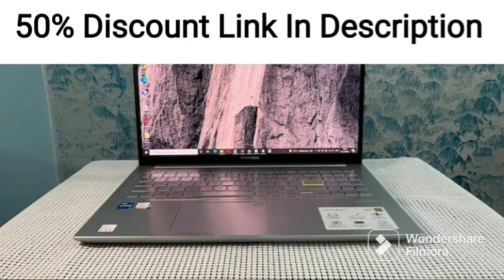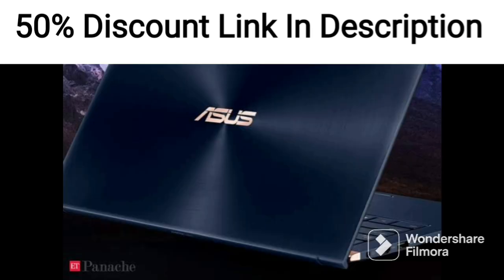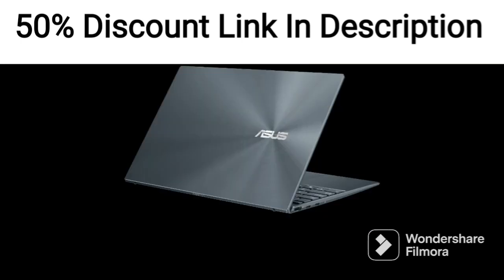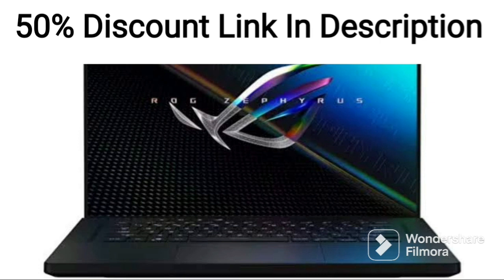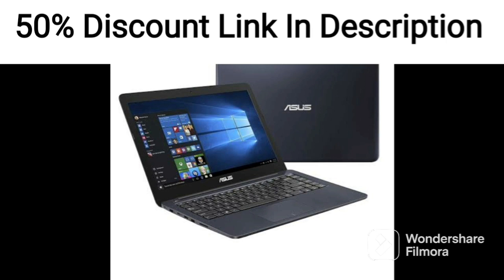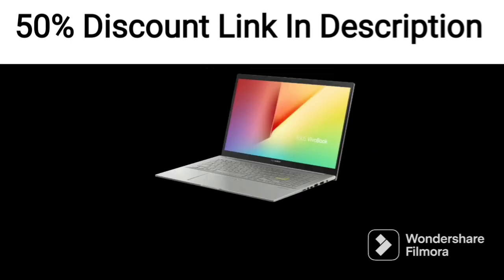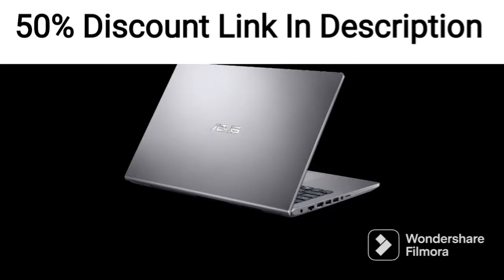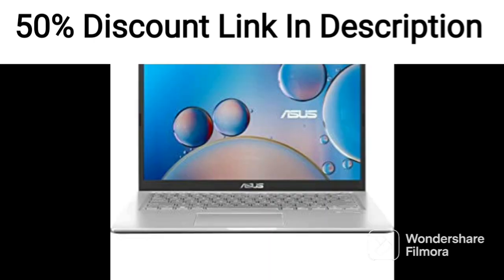ASUS Vivobook Pro 14X OLED (2021) DialPad, 14", AMD Ryzen 9 5900HX, Laptop (Black), M7400QE-KM046TS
ASUS Vivobook Pro 14X OLED (2021) DialPad, 14" (35.56 cm) 2.8K OLED, AMD Ryzen 9 5900HX, 4GB RTX 3050 Ti Graphics, Laptop (16GB/1TB SSD/Office 2019/Win 10/Black/1.45 Kg), M7400QE-KM046TS